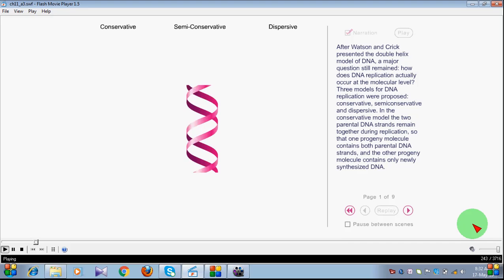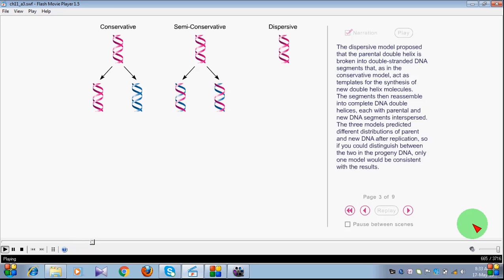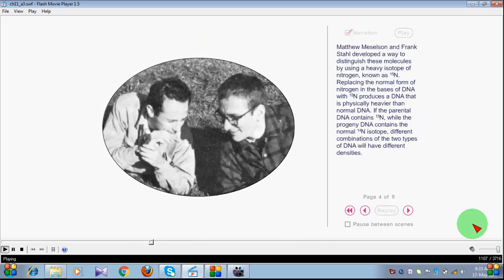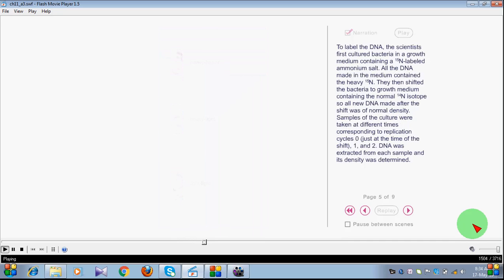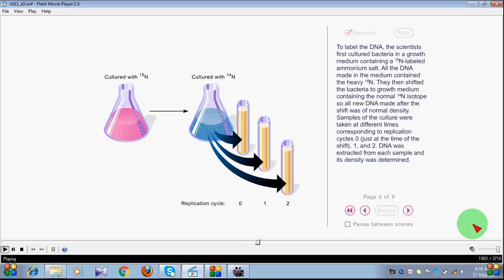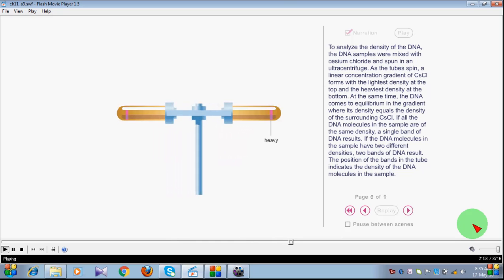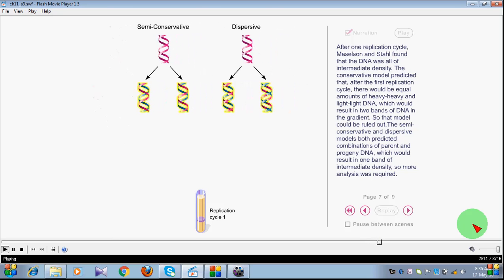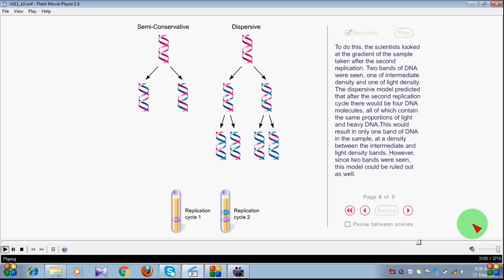THE MESELSON AND STAHL EXPERIMENT ON DNA REPLICATION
DNA REPLICATION IS SEMI CONSERVATIVE IN NATURE PROVE BY MESELSON AND STAHL EXPERIMENT BY HEAVY ISOTOPE AND LIGHT ISOTOPE OF NITROGEN THAT IS N-14 AND N-15